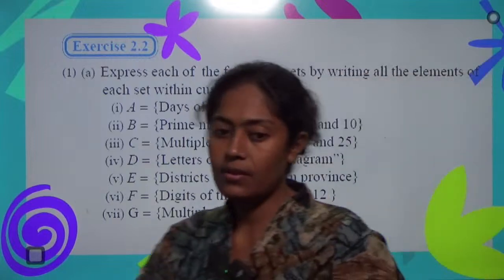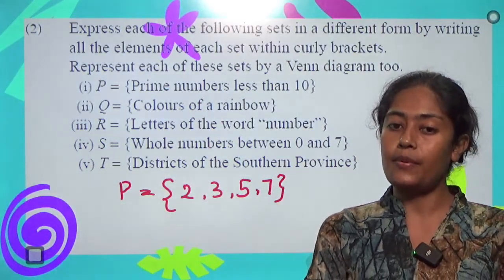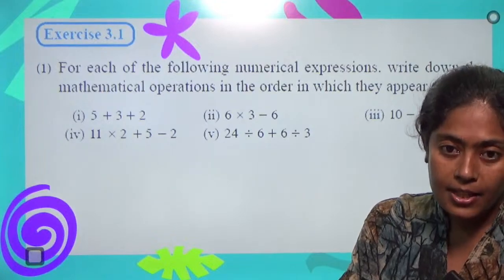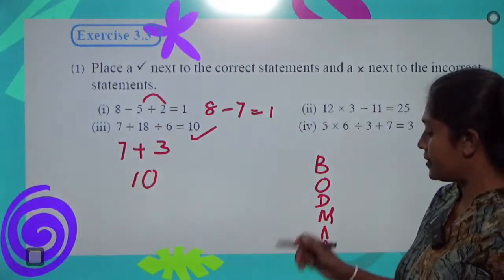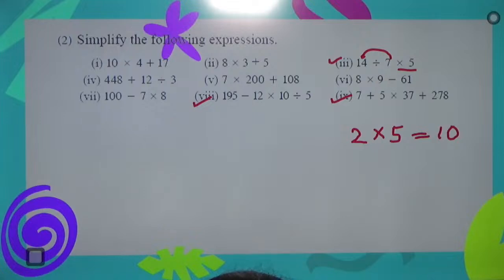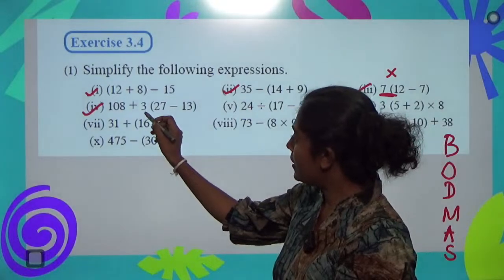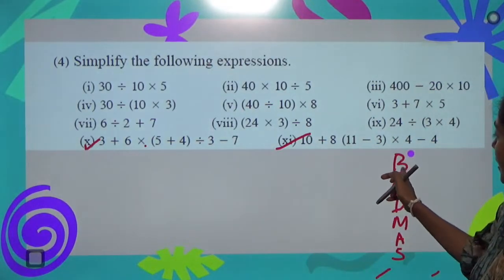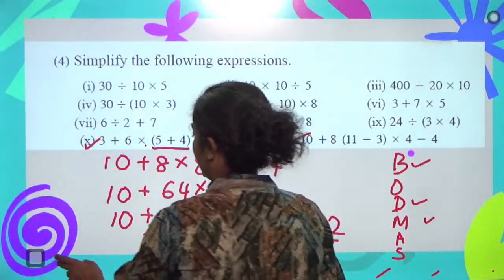Grade 7 English Medium Maths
Class fee - rs.2000/-
Classes will start from March first week.

Do the payment to the following accounts and send the recipt to 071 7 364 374

D.E.Dissanayake
83313457
BOC
Bambalapitiya

D.E.Dissanayake
Sampath Bank
Borella